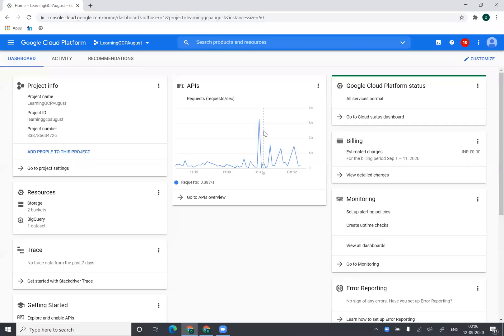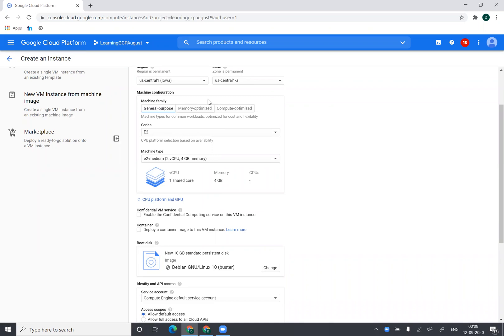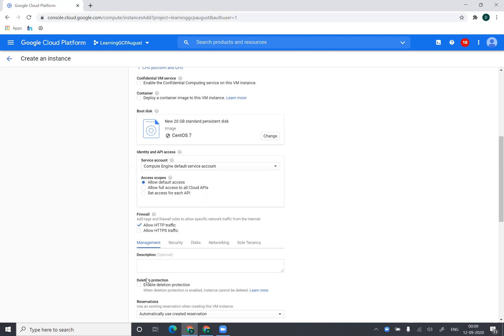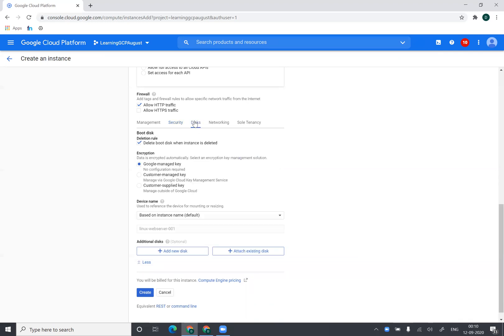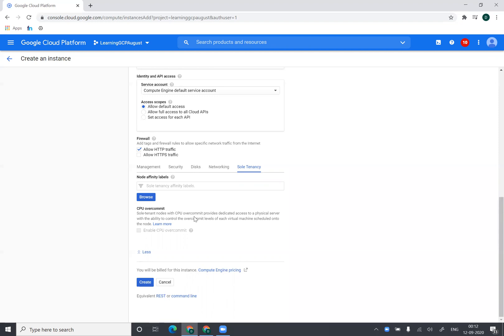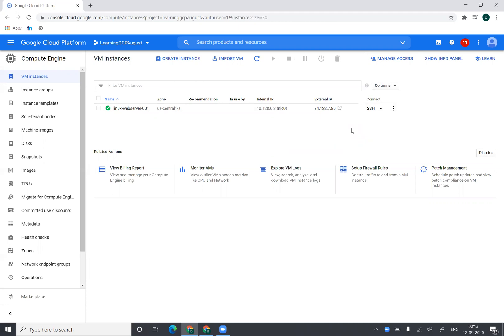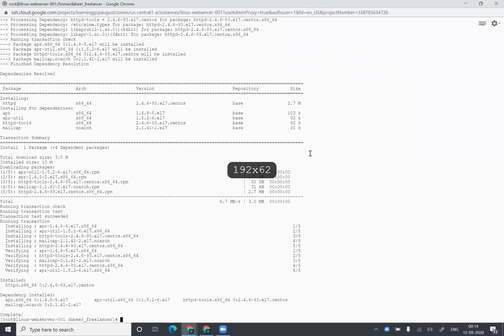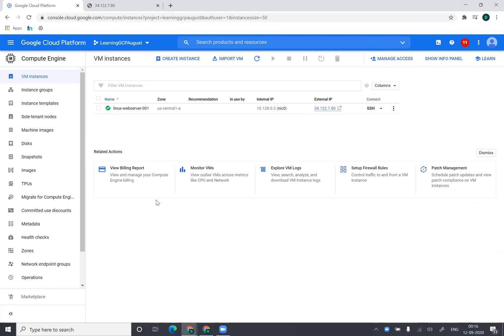Installing apache webserver on Linux compute engine instance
This tutorial talks about creating
1. Google Cloud compute engine vm instance
2. Logging into Linux VM instance
3. Install apache webserver on it